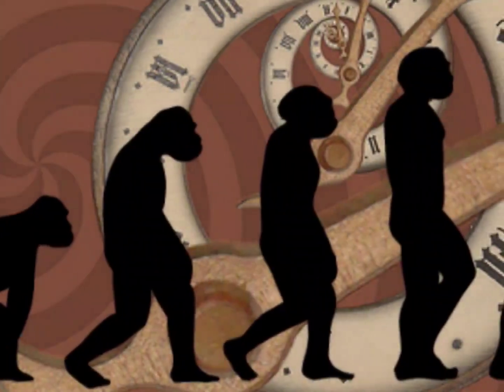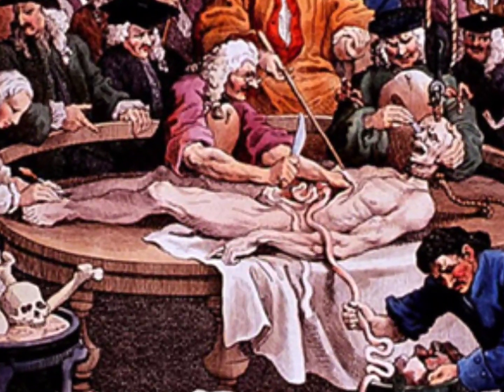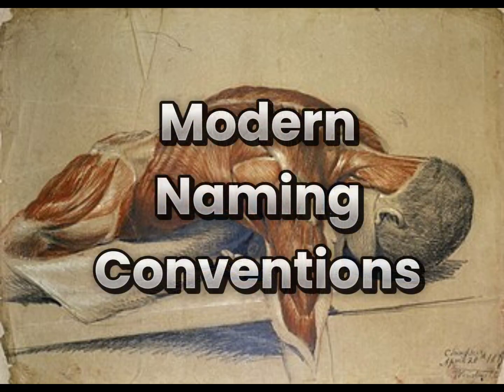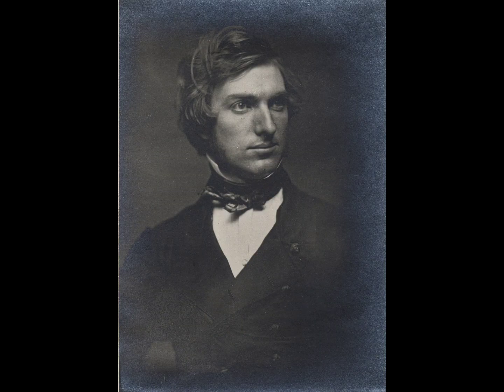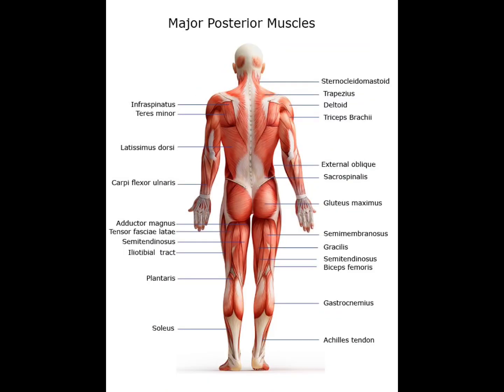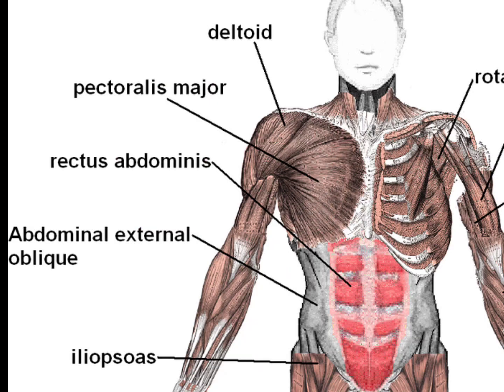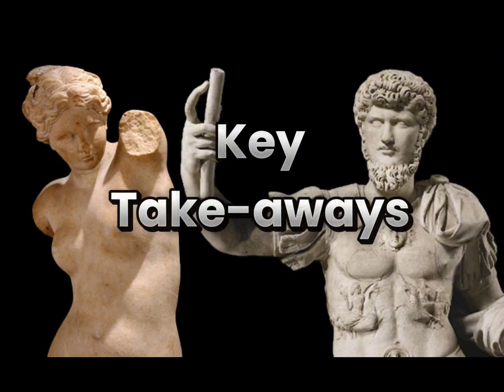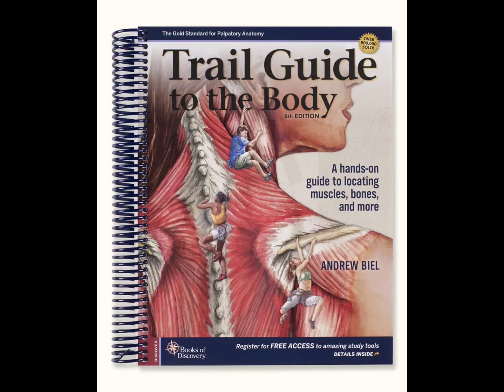How the Names of our Muscles were Developed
A brief history covering the developement and anatomists involved in the several millenia of studies and documentation which led to the names of our muscles which we know today.